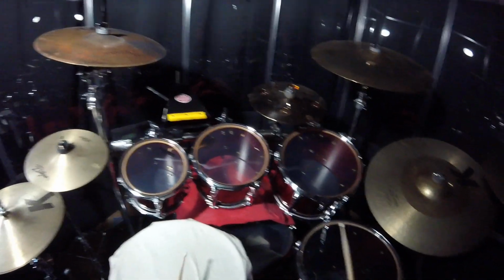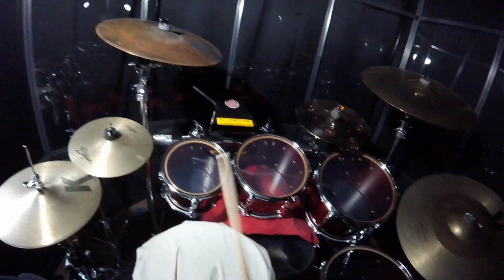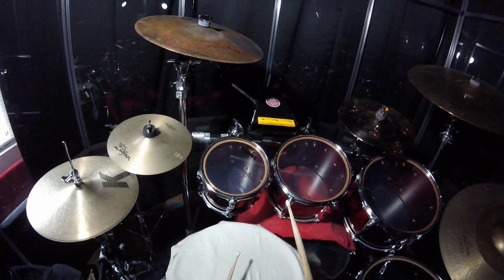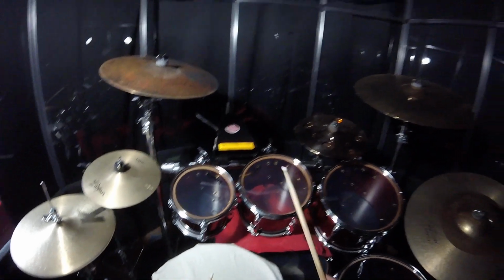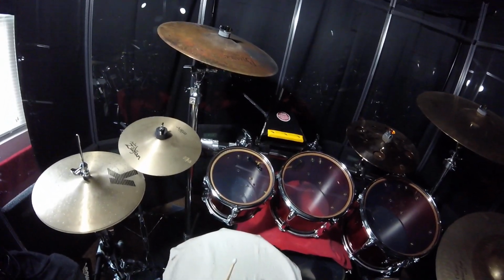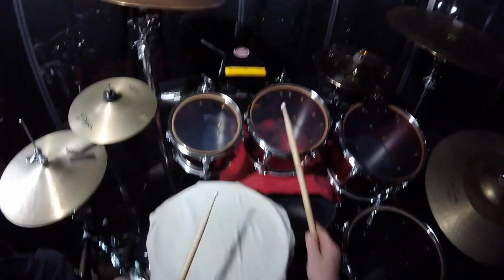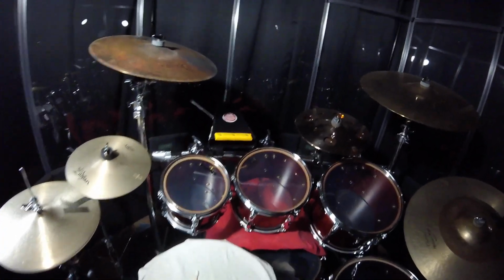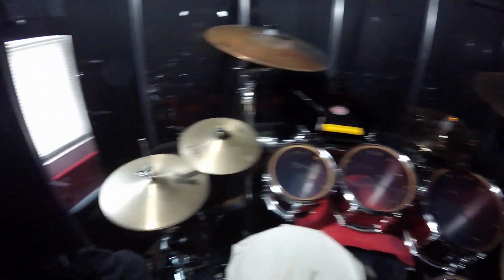triplet underhand lick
UNDERHAND CROSSOVER TRIPLET LICK